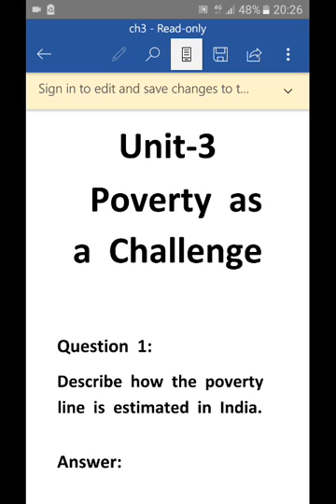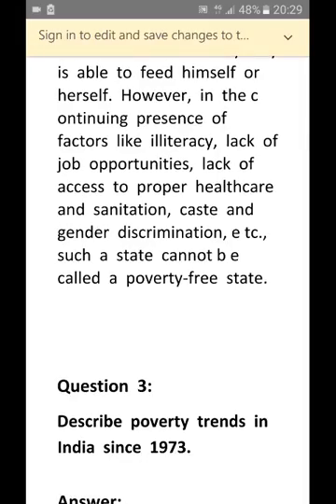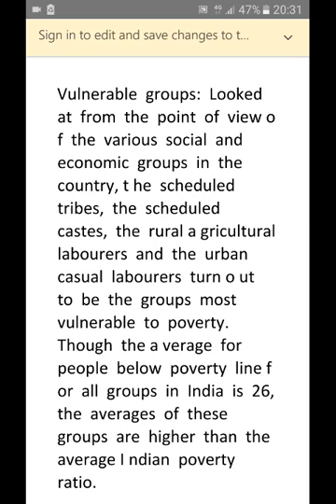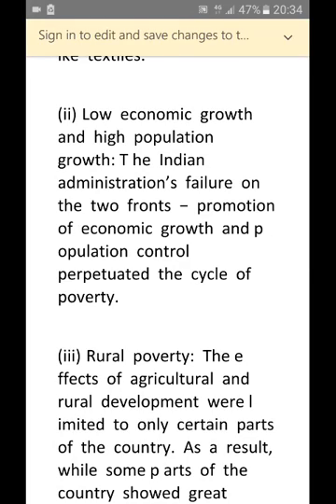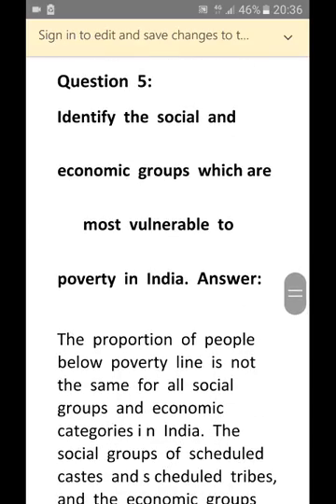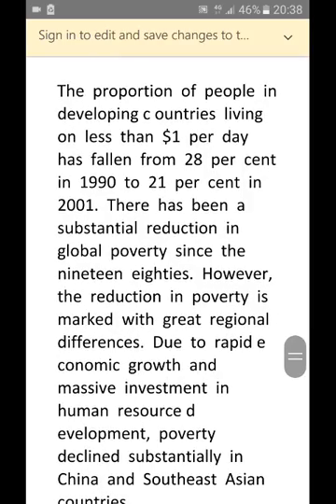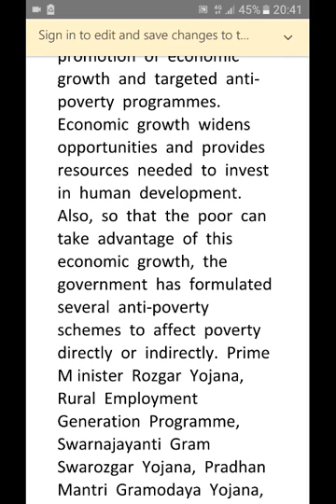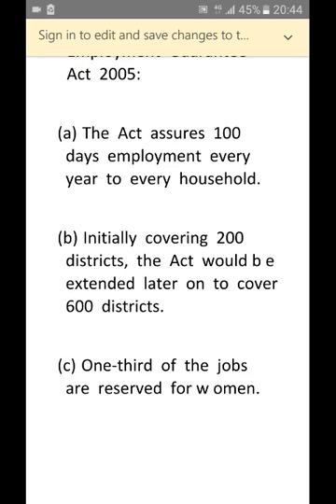Class 9th ECONOMICS POVERTY AS CHALLENGE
Class 9th ECONOMICS POVERTY AS CHALLENGE||Poverty as a challange class 9th||